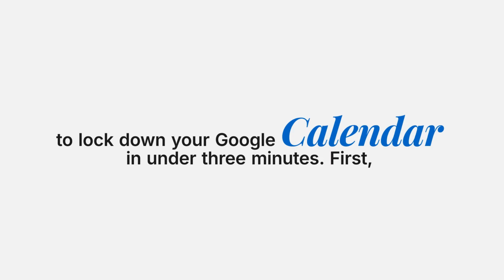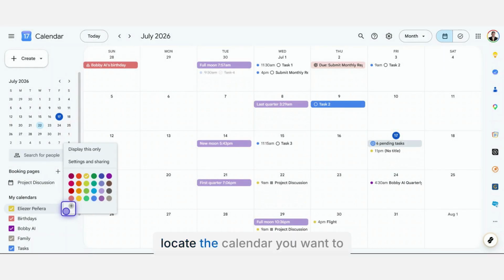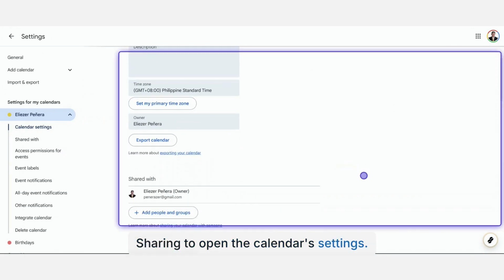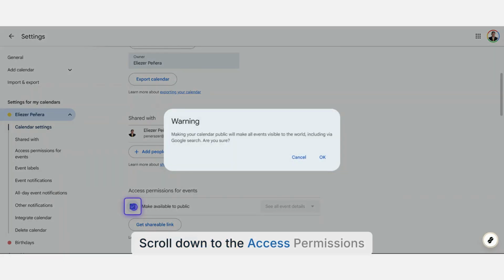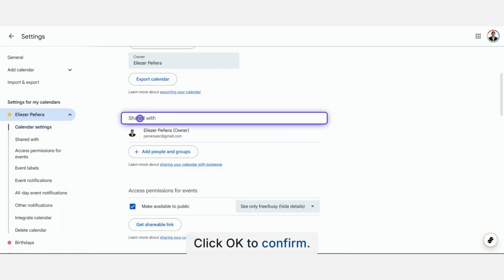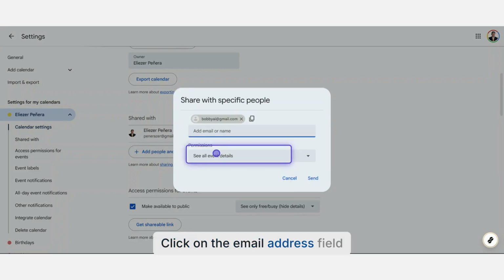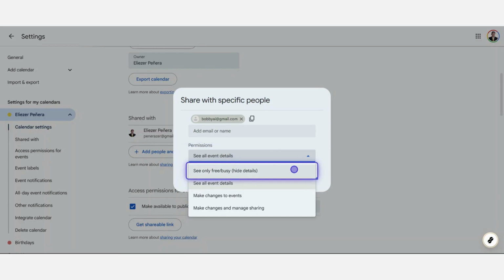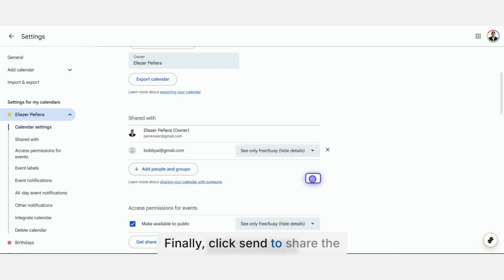How to Manage Calendar Permissions in Google Calendar (Updated 2026)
In this video, we discuss how to manage calendar permissions in Google Calendar. You'll learn to control who can see your events, make your calendar public or private, and add specific people with custom permissions like see only free/busy. This easy guide walks you through the settings and sharing options step by step.

00:00 Introduction to Calendar Permissions
00:18 Making Your Calendar Public or Private
00:38 Confirming Public Access Warning
00:50 Adding Specific People with Permissions
01:11 Choosing Custom Permission Levels
01:28 Sending Calendar Invitation